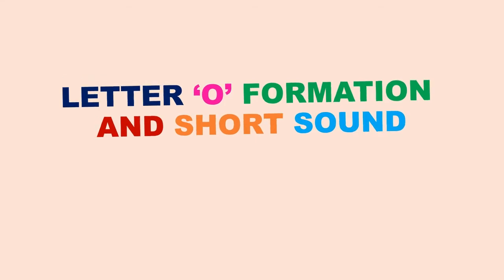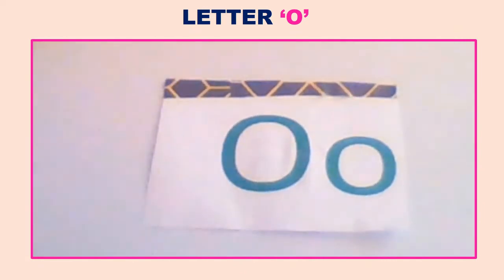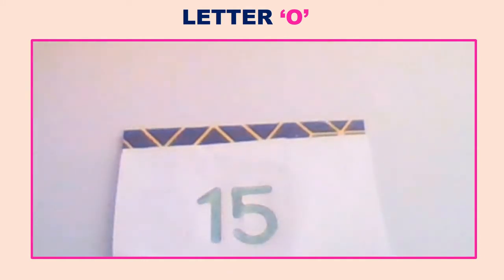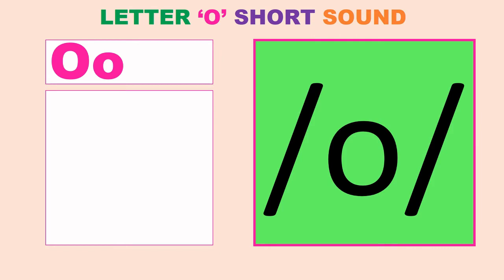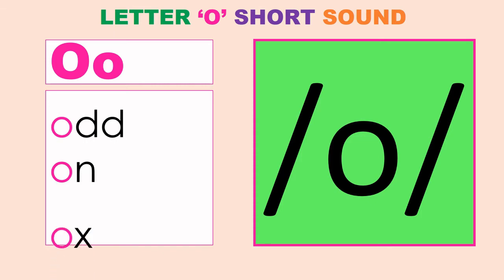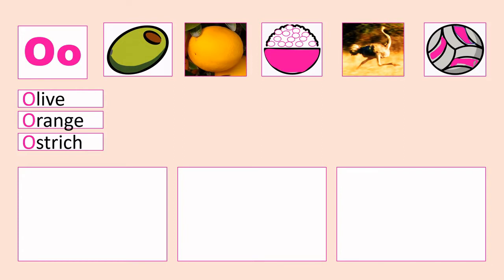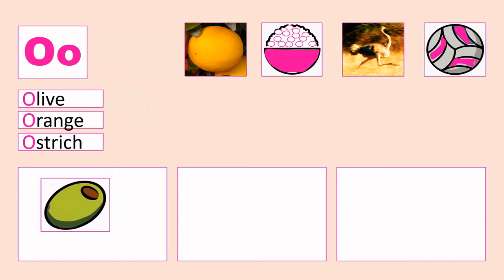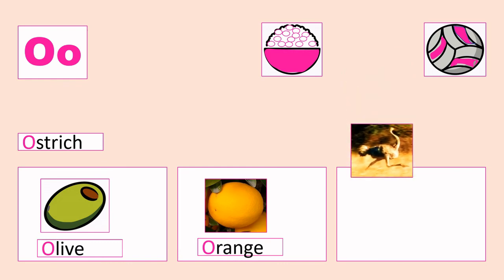LETTER 'O' FORMATION AND SHORT SOUND